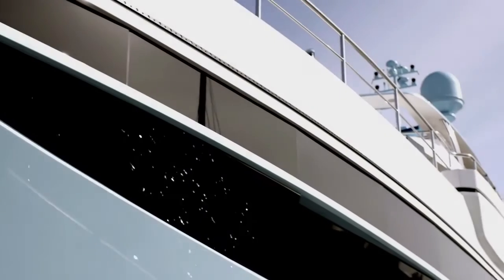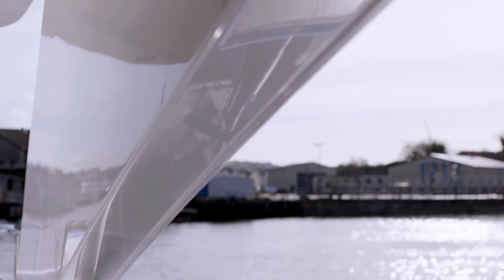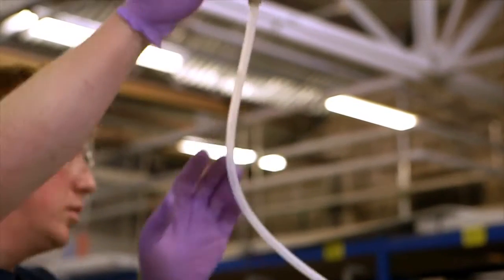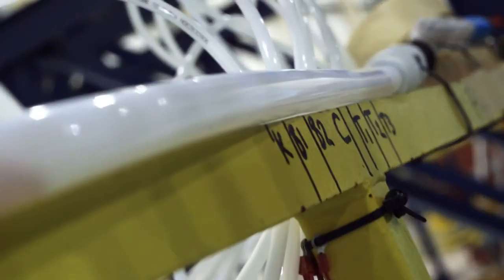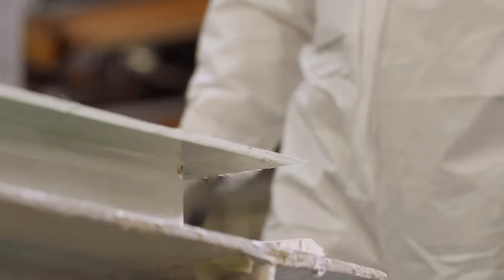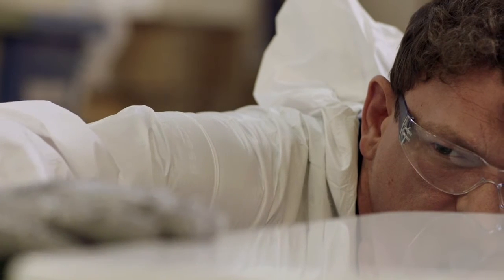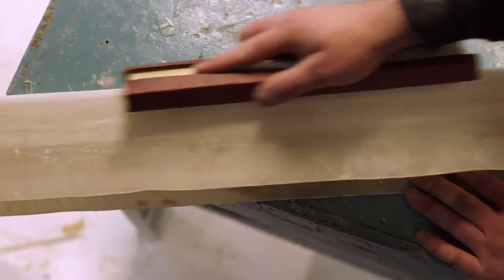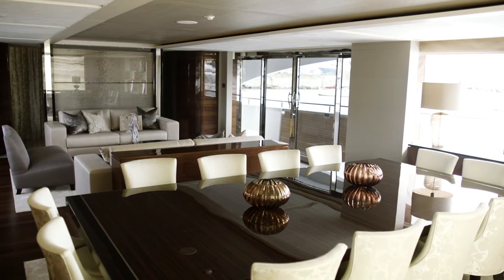Inside Princess Yachts - Episode 4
The Mould shop team at Princess Yachts explains their current resin infusion process for building each yacht structure and how it results in better speed, range and an overall better product.